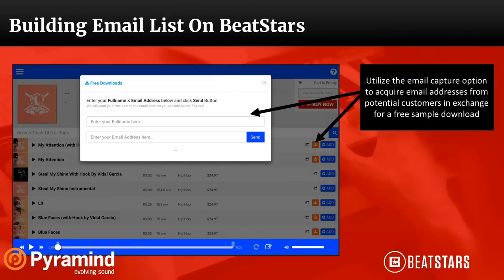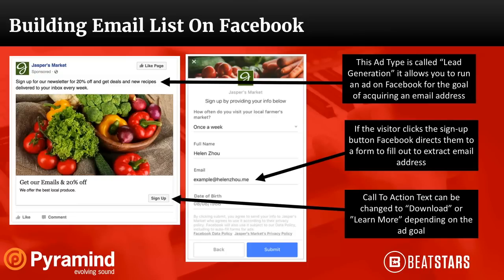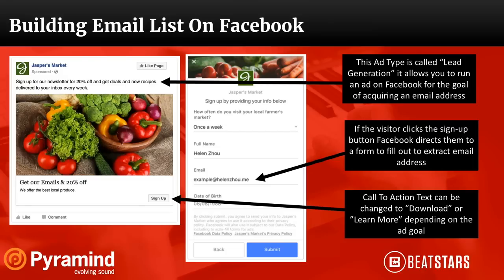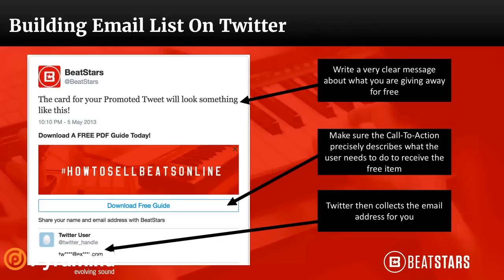BeatStars "How To Sell Beats Online" Seminar (Part 4)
- BeatStars CEO Abe Batshon teaches producers "How To Sell Beats Online" in this 4-Part FREE Series.